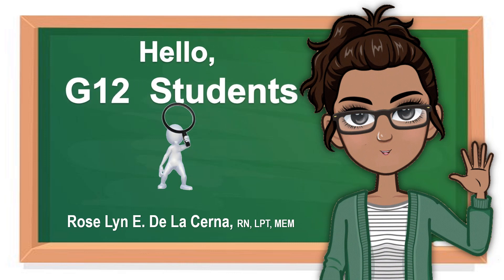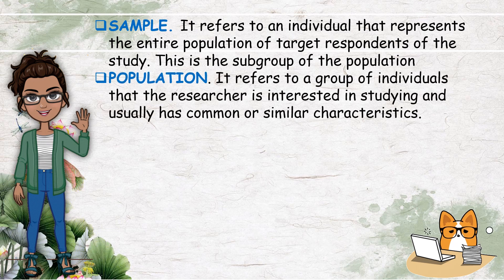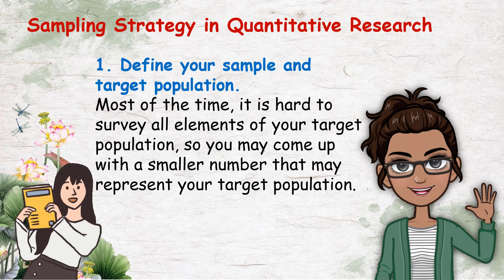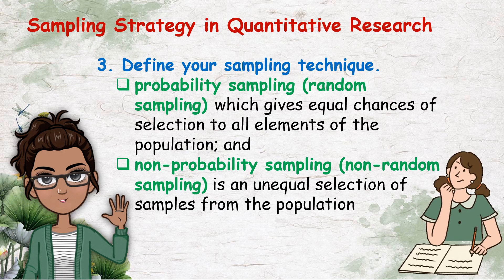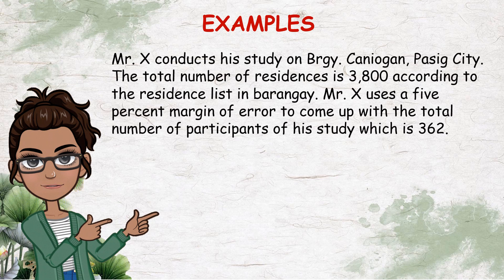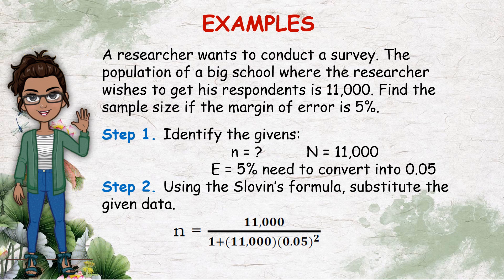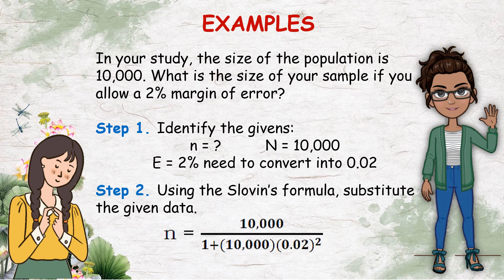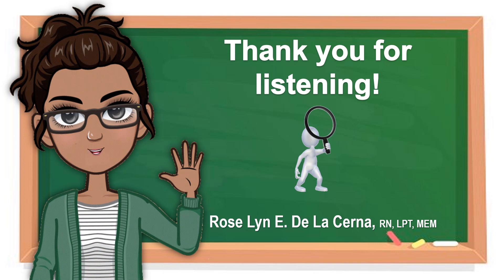PRACTICAL RESEARCH 2 - Sampling Procedure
In qualitative research, the researcher has full control of the number of participants needed for his/her study to obtain enough data to sufficiently describe the phenomenon of interest and address the research question. But unlike qualitative research, quantitative research focuses more on the accurate number of sample size. This module would help you understand how to determine sample size using the Slovin’s formula.